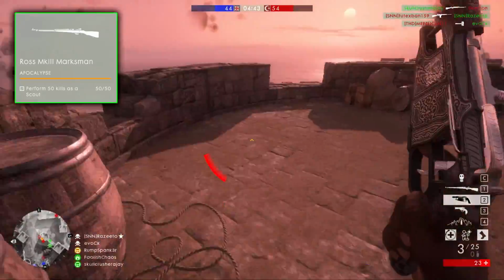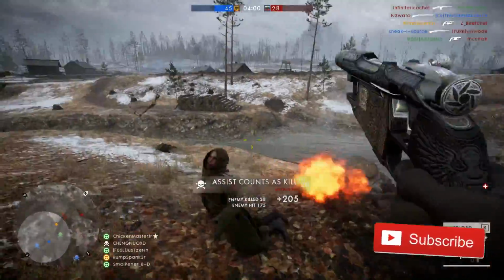ENFIELD 1917: (Battlefield 1 Headshot tips) + Ross mk3 - How to unlock new rifles! Apocalypse dlc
the ross mk3 and the enfield 1917 are new rifles added to battlefield 1 with the apocalypse dlc!  In this video i will share tips to help you unlock the ross mk3 and tips to help you unlock the enfield 1917 infantry rifle as fast as possible! I will also share battlefield 1 headshot tips! This unlock guide features two new weapons!

Don’t miss out on any new awesome content or live streams!

✔️YOUR GAMEPLAY HERE

Want to donate to Rumpspank3r now or during a live stream? Follow this link!